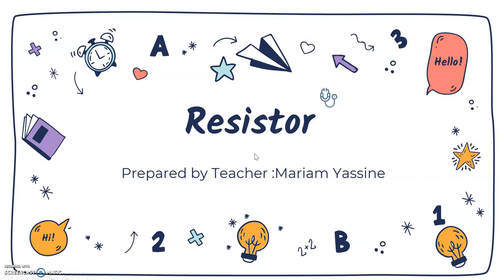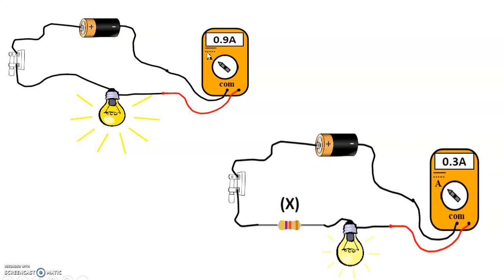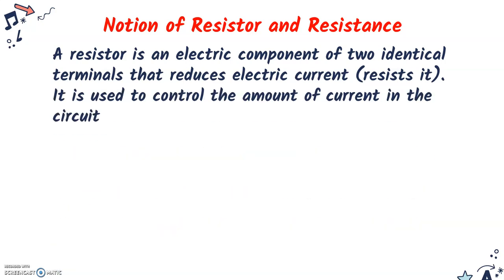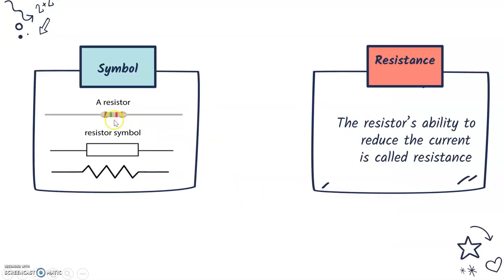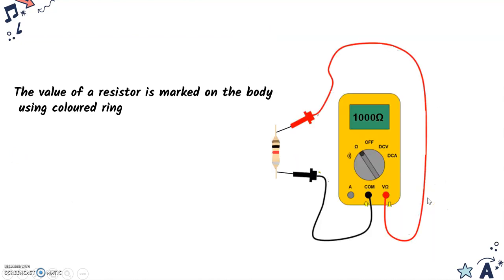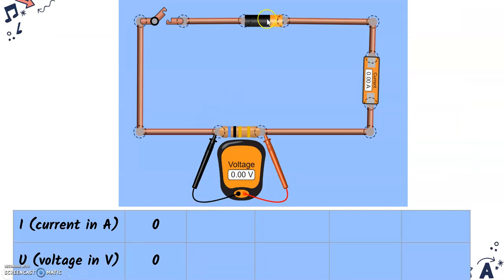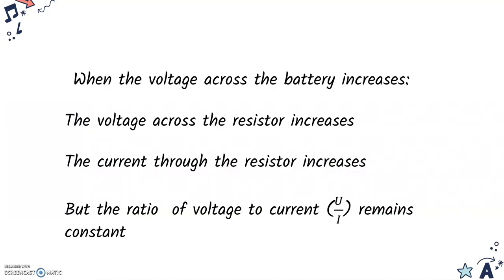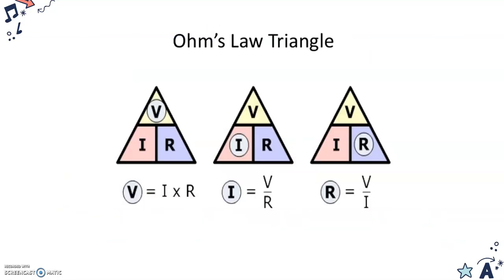Resistor grade 9 part 1